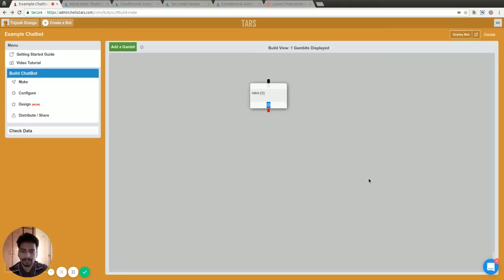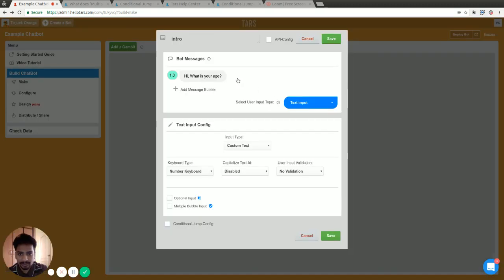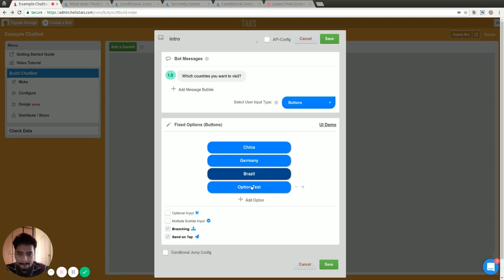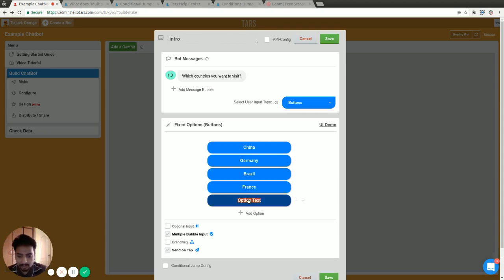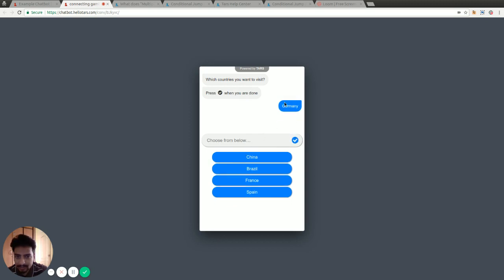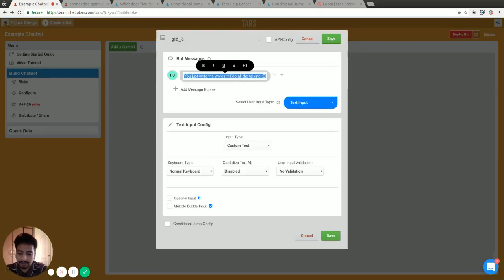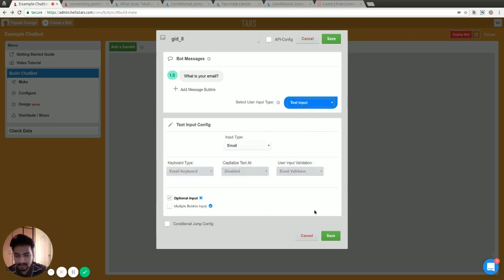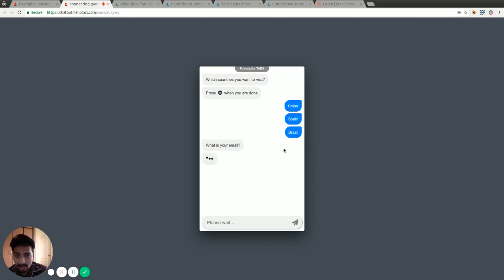Optional Input and Multiple Input in Chabot with TARS Bot Builder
In this video I am explaining how you can allow the user of your chatbot to skip a certain question that you asked. Also how you can allow the user to give multiple responses to the same question at the same time, before moving on to the next question